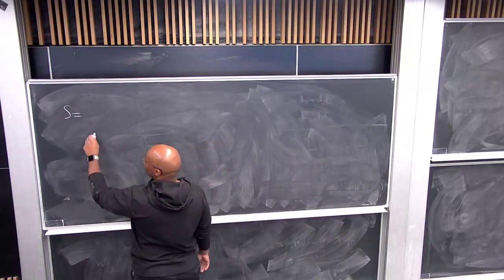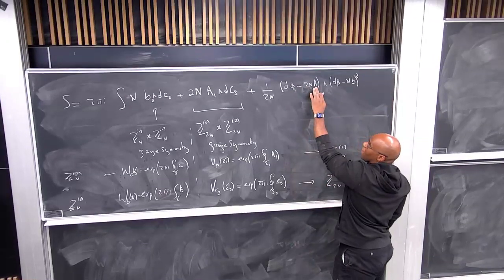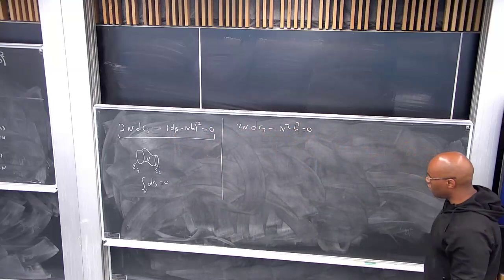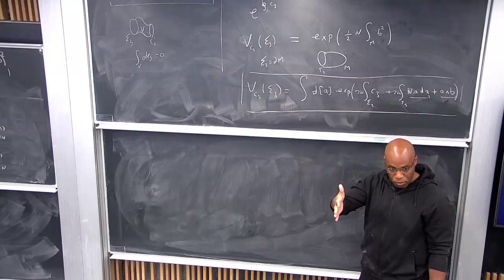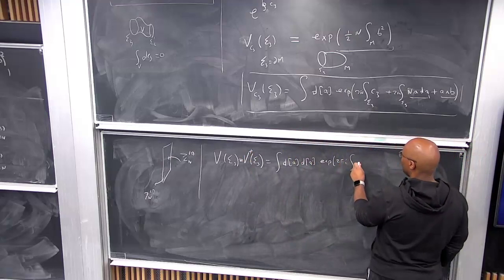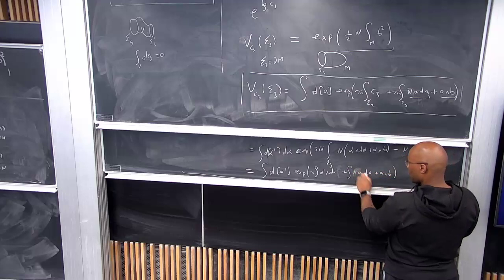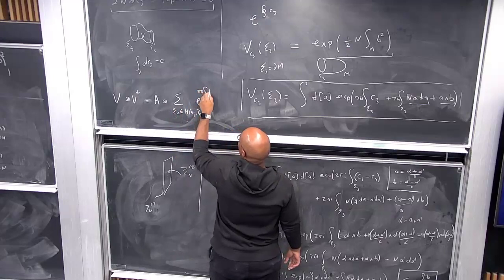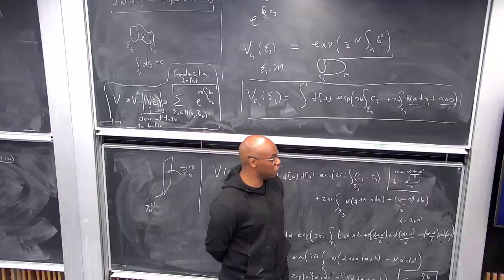Ibou Bah, Lecture IV: Lagrangian methods for categorical symmetries